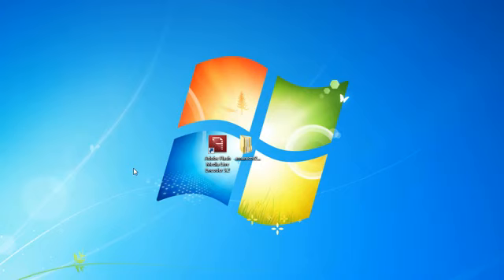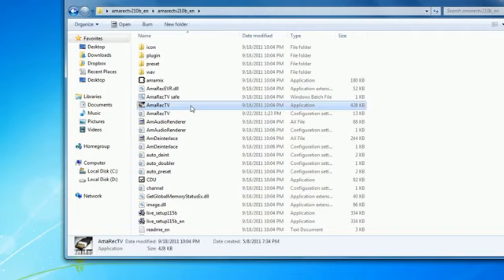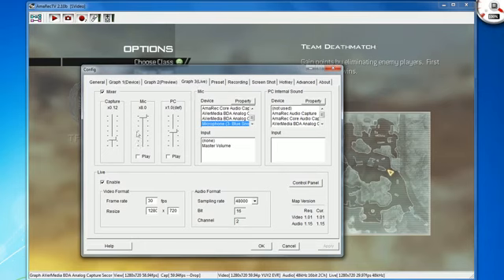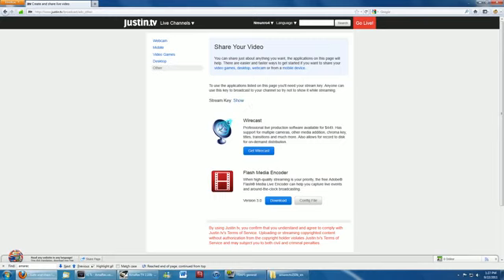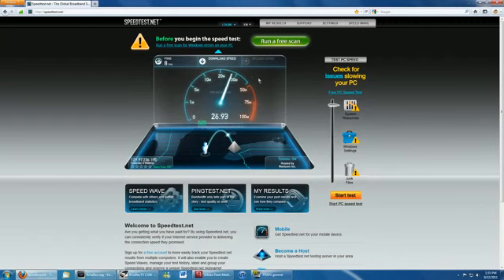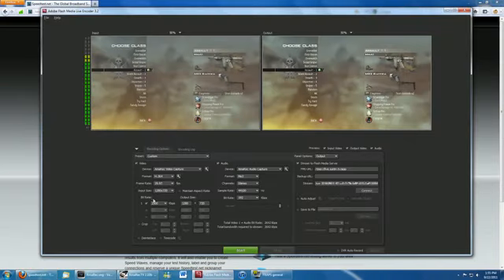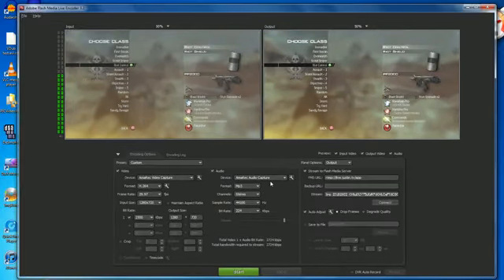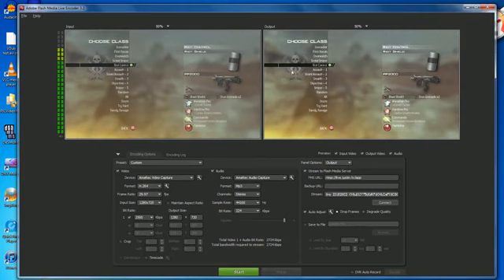How To Live Stream With Adobe Flash Media Live Encoder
Describes how to show live stream